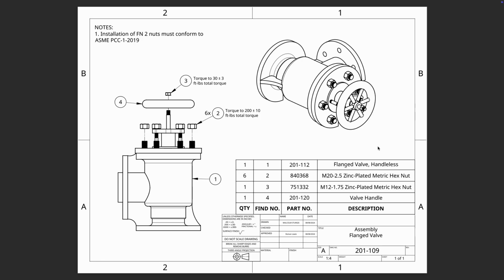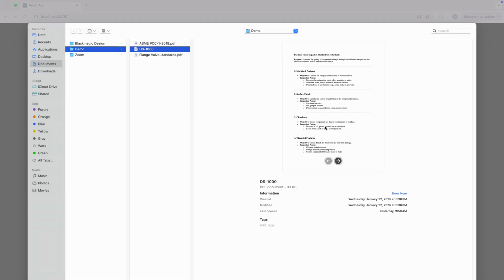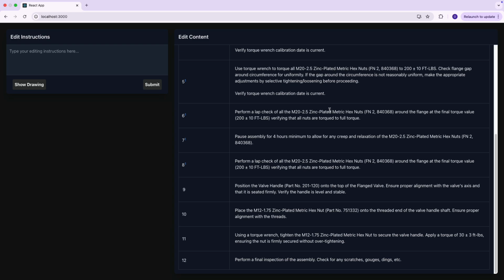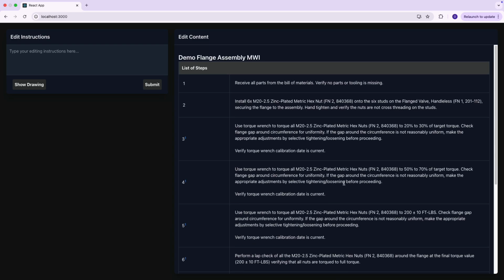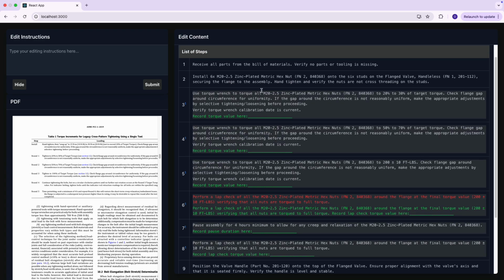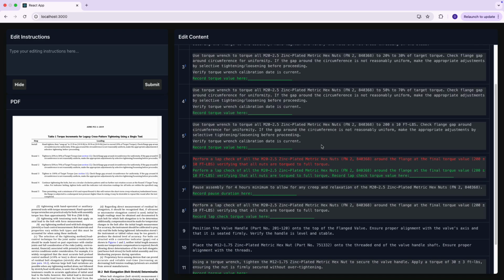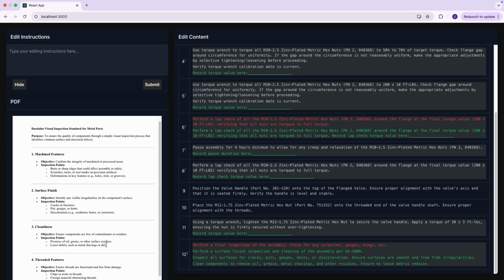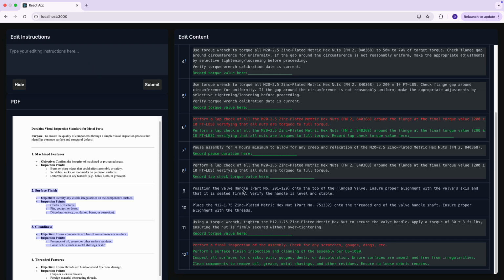Daedalus Demo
A brief product demo showing how to use our system.